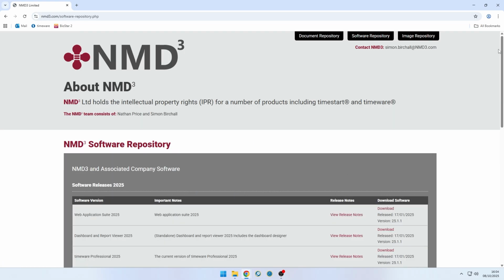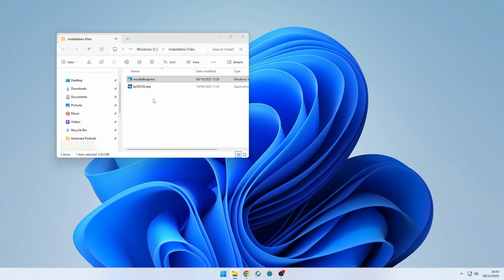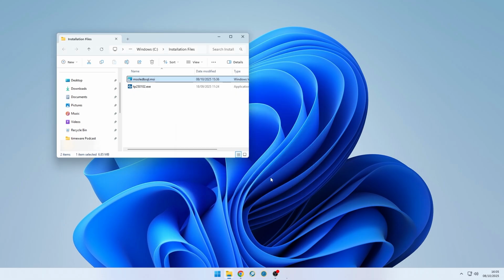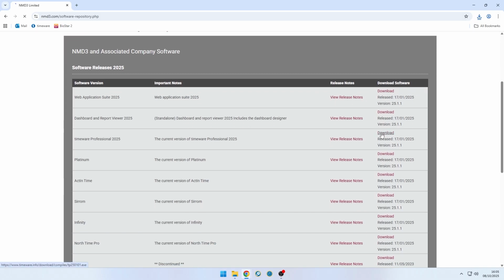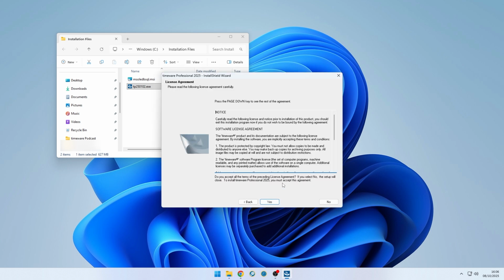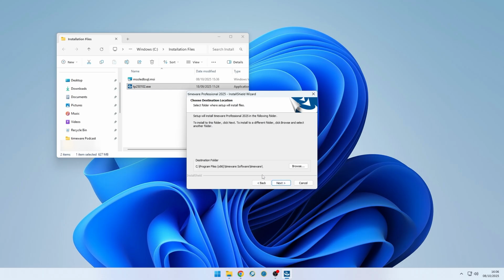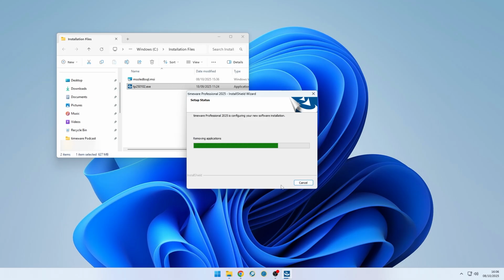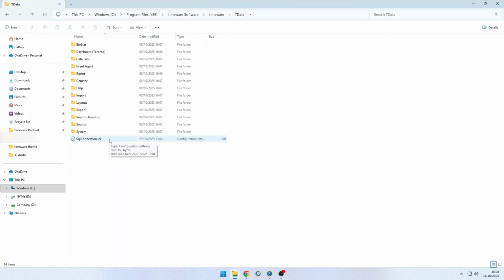timeware® Professional Client Install?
Here's the go-to video if your looking to install a timeware® Professional Client.

timeware® HR, Time and Attendance Software.